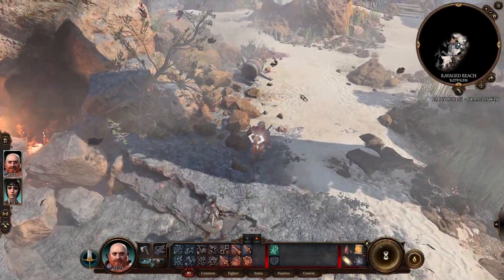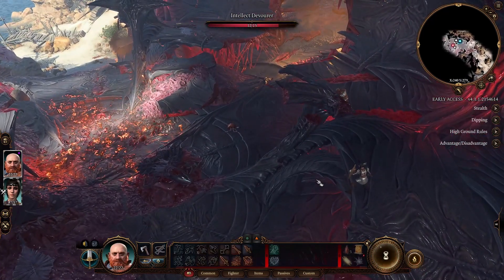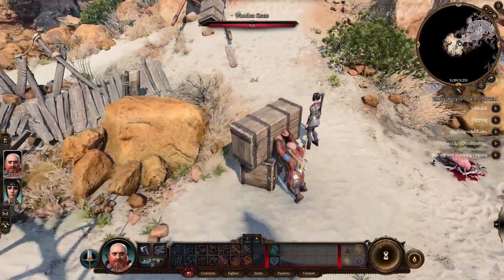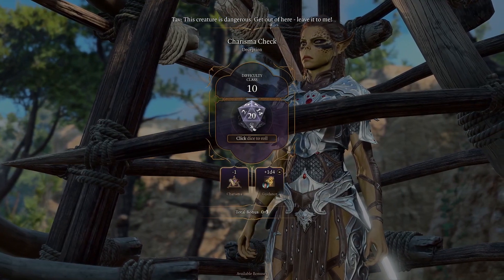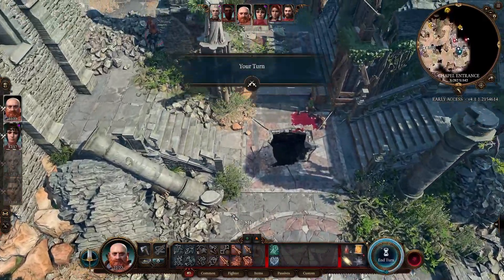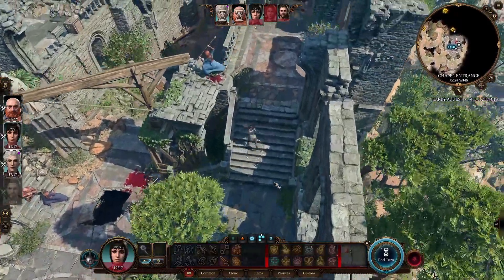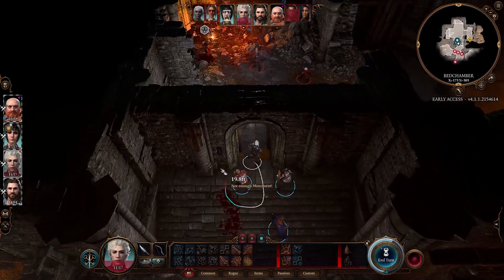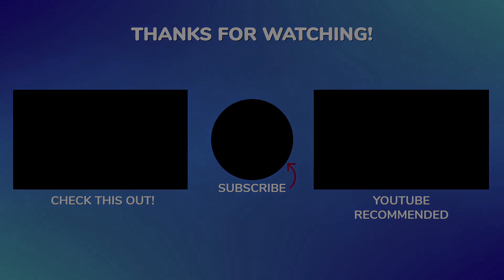Baldurs Gate 3 - Analyzing the Battlefield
Here are 9 tips to help you analyze the battlefield to get the most out of combat!

What other information about Baldur's Gate 3 would you like to know?